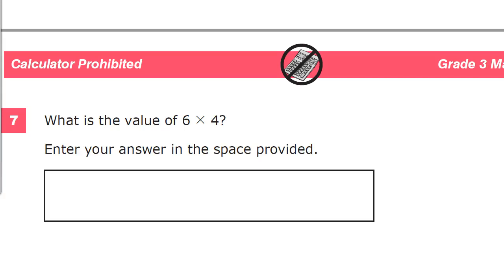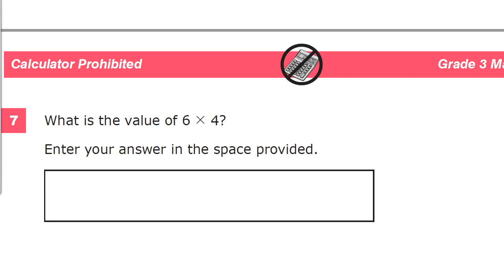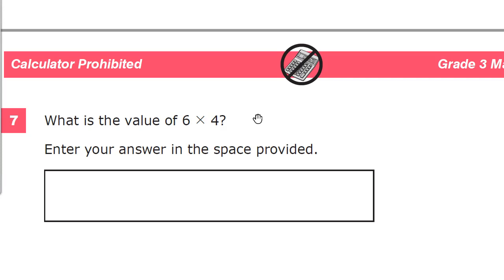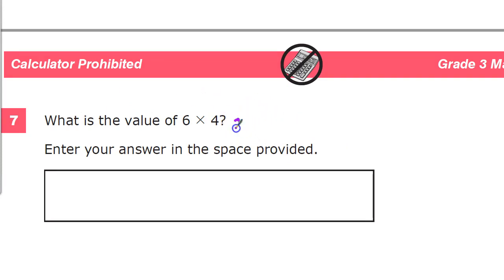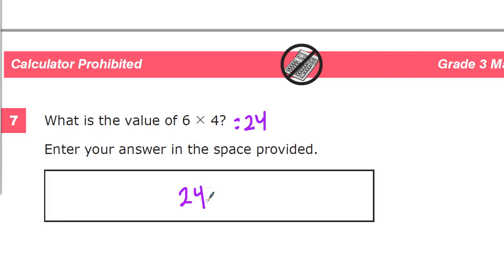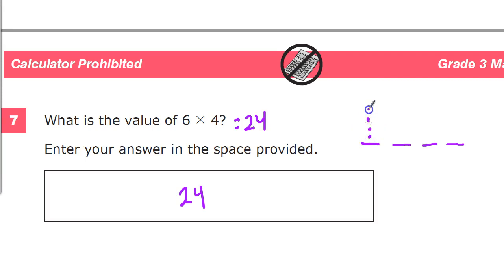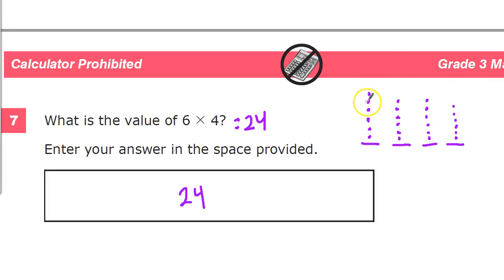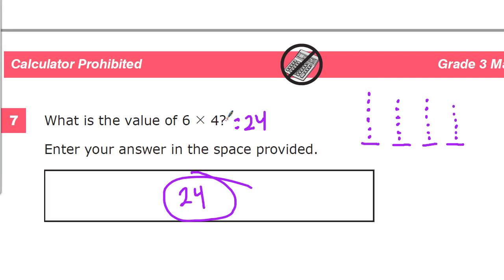Question 7 - Grade 3 Math - TNReady Practice Test